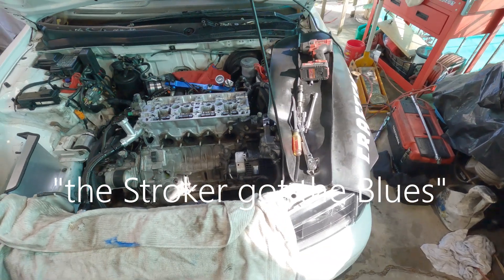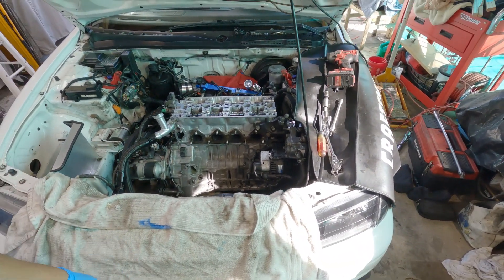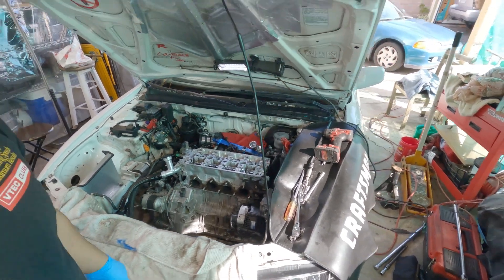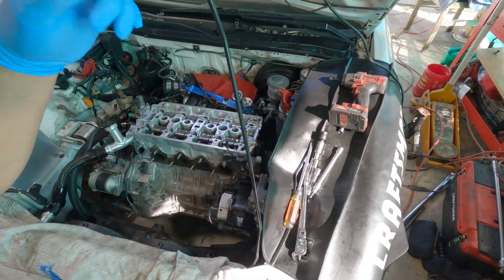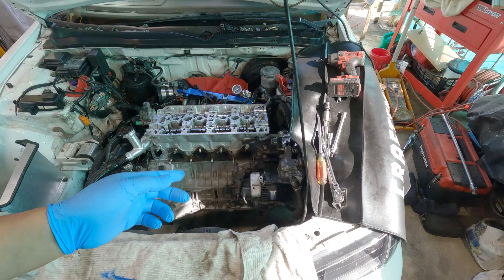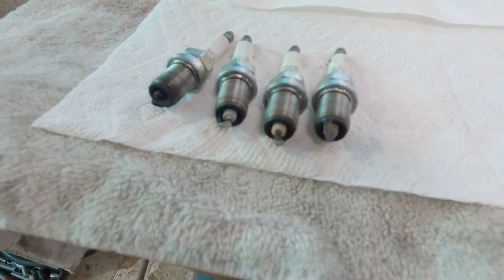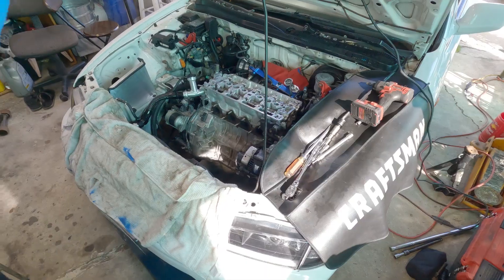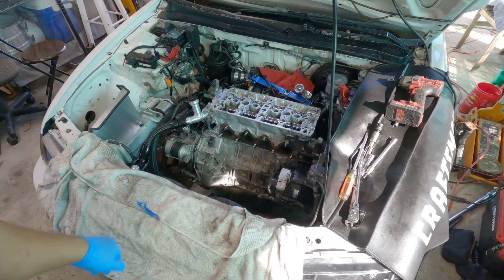What cause H22 swap Blue smoke from exhaust? pt. 1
H22 swap "stroker got the Blues", diagnosing and fixing what cause the blue smoke coming out of exhaust. Found piston rings gaps are aligned, can it be the culprit? pt 1 of 2